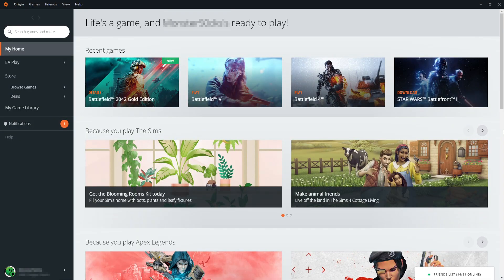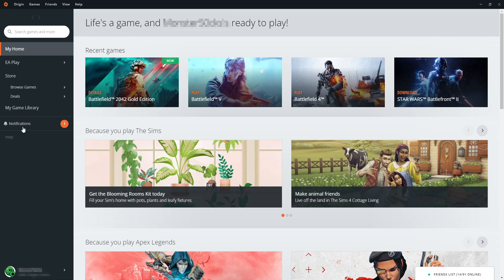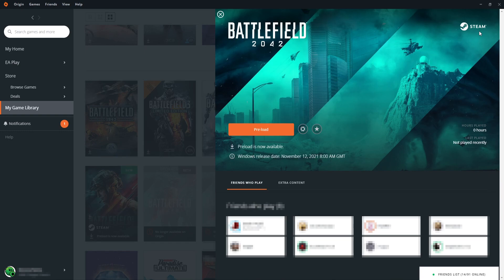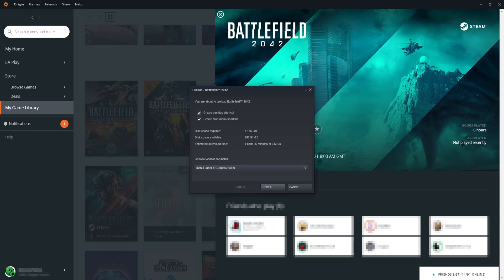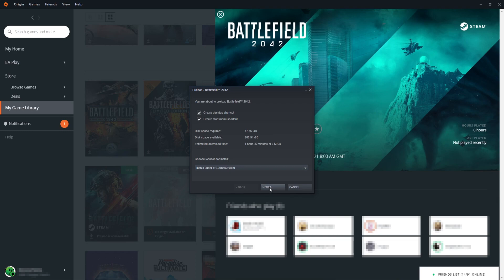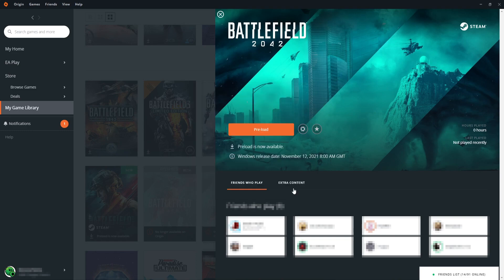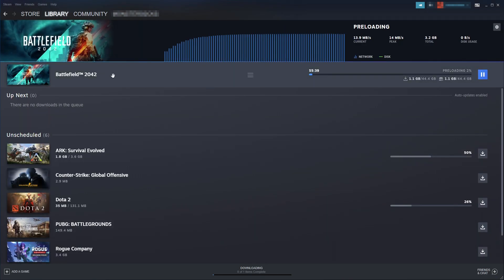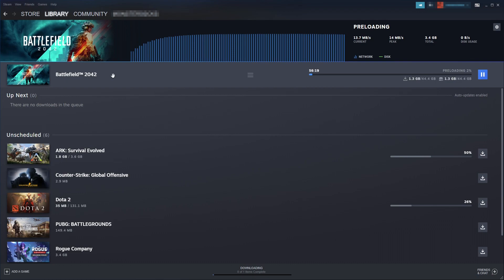Battlefield 2042 Preload On PC | Gold & Ultimate Edition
How To Pre-load BF 2042 On PC Before Release

In this video, I will be showing you how to pre-install the Battlefield 2042 game on your PC or laptop. The much awaited release date of this awesome game is soon approaching, and if you are lucky enough to have the battlefield 2042 ultimate edition or battlefield 2042 gold edition, then not only do you have early access to the game, but it is now available to preload on your computer! This means that the game will already be downloaded so when it is released for the gold and ultimate users on Friday 12th November, you can play bf 2042 straight away, without having to download it at the same time as everyone else.